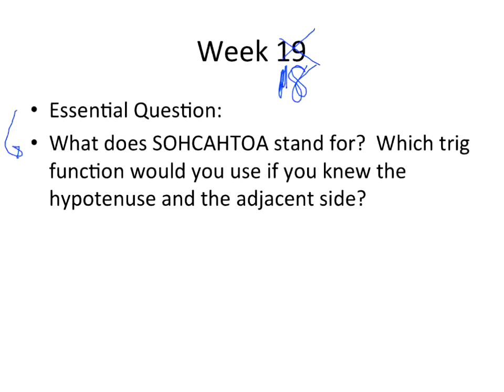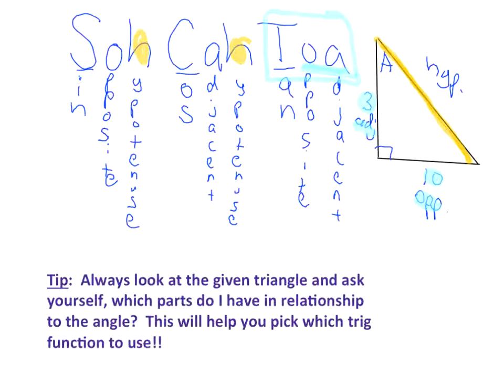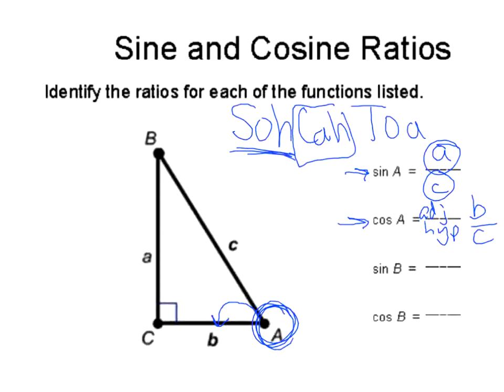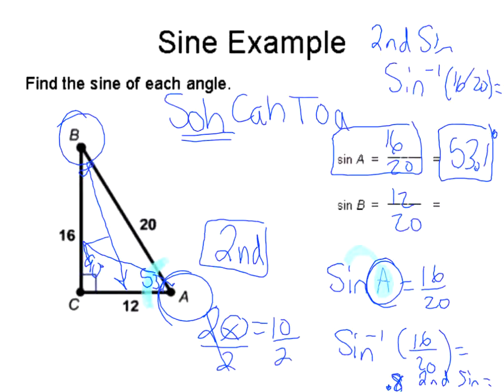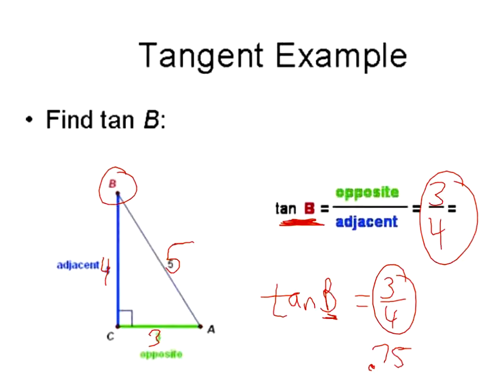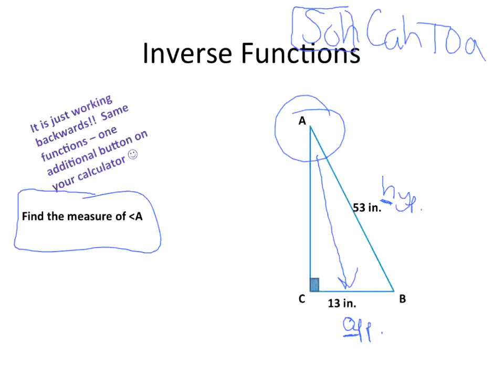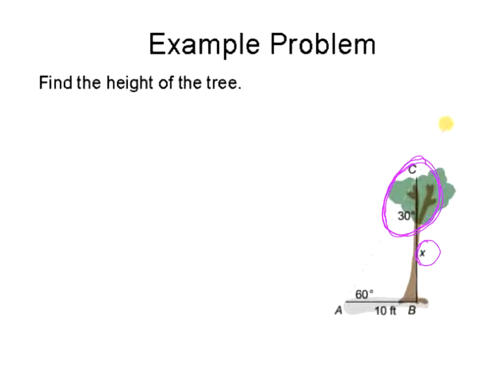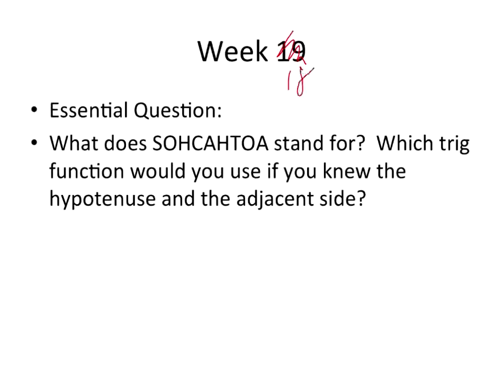Week 18 (Geo): Unit 5 Review SOHCAHTOA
*Note: law of sines and law of cosines is not covered in this video.  You will use these rules when you have a non-right triangle.  SOHCAHTOA is for right triangles only.